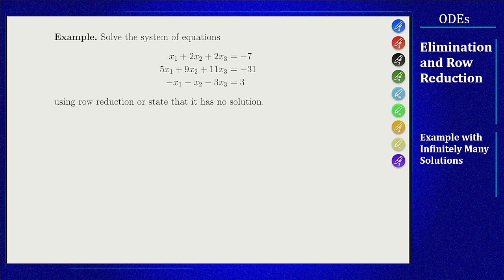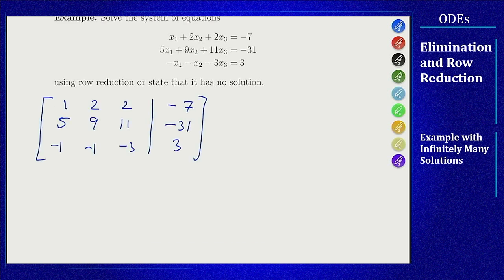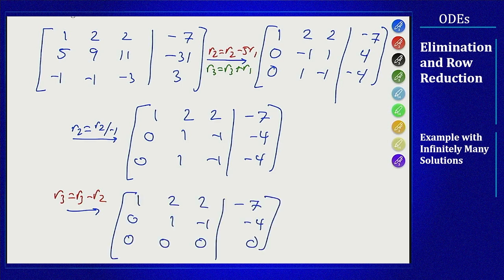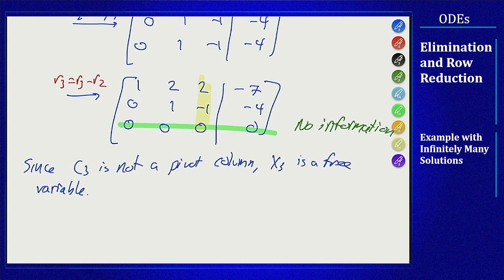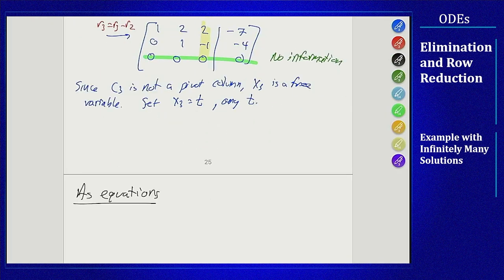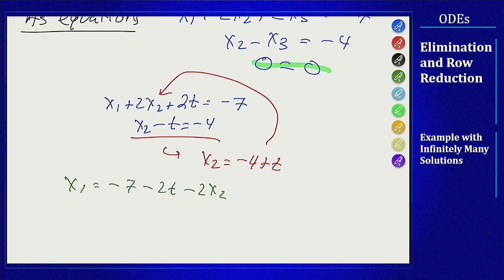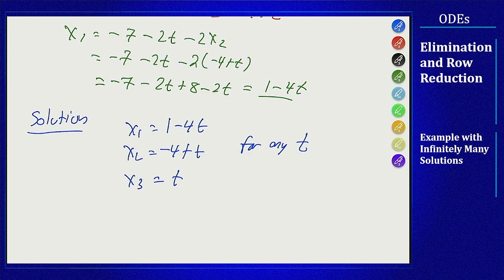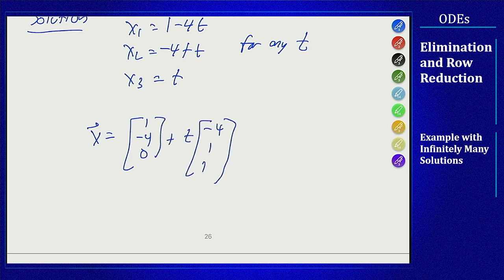Differential Equations - Row Reduction - Example of Infinitely Many Solutions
Video showing an example of a linear system of equations with infinitely many solutions and how this is found using row reduction. A consistent method for expressing this solution is also shown.